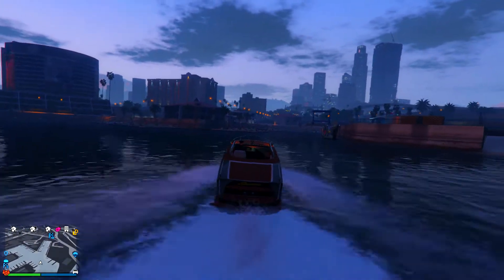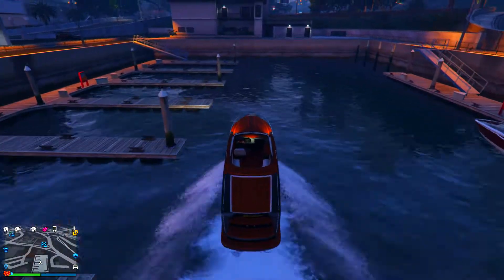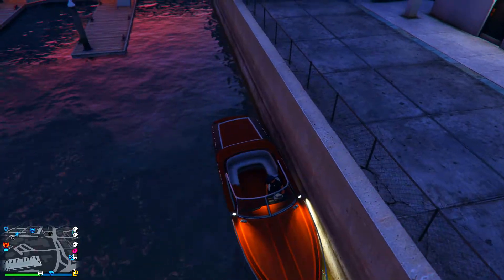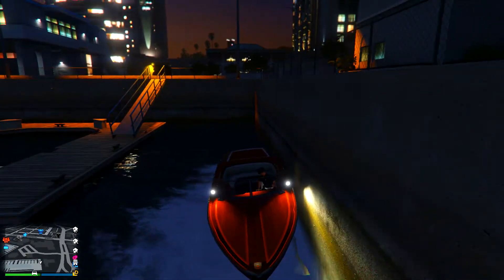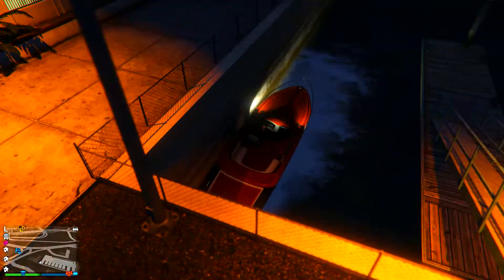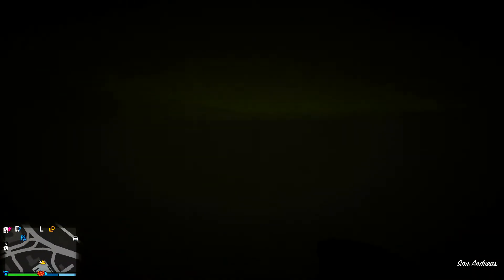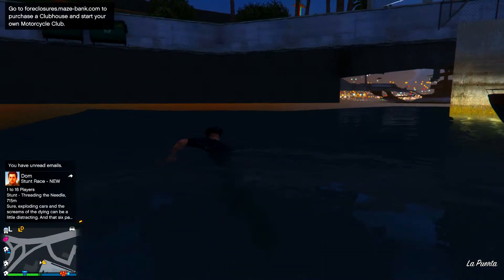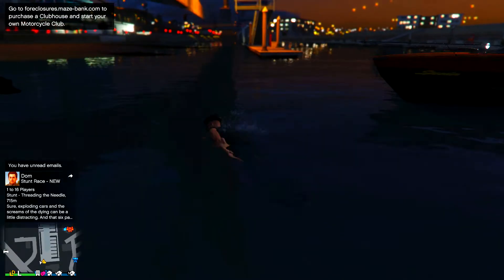GTA 5 Online Glitches - Wallbreach Anywhere In GTA 5 Online *SOLO* Glitch Working After 1.27/1.36!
Hello everyone and welcome back to another Grand Theft Auto 5 video. What I am going to be showing you today is a slightly new method that will allow you to wallbreach anywhere in GTA 5 online. For this glitch I would recommend you use the Speeder boat, you can preform this glitch in other boats such as the Suntrap (cheaper option) however I personally found more success using the Speeder.

Please be sure to check out some of my other Black Ops 3 Glitches down below!
► BO3 Zombie Glitches! - "STILL WORKING" Unlimited Gauntlet Of Siegfried Glitch After Patch 1.16!
► Black Ops 3 Zombie Glitches - "STILL WORKING" Unlimited Death Machine Glitch After Patch 1.16!
► Black Ops 3 Zombie Glitches - "SOLO" AFK Round Skip Glitch On Revelations! (BO3 Glitches)
► BO3 Zombies Easter Eggs! - "OFFICIAL" Cinematic View Of Boss Fight Room On Revelations (BO3 EE)
► Black Ops 3 Zombie Glitches - "TOP 5" Working Zombie Glitches On Revelations After Patch 1.16!!

Help me get verified follow!

Thanks for reading, have a great day.
MrSimoFTW